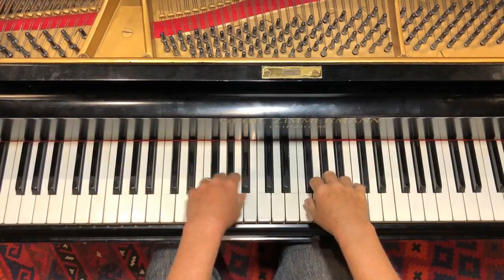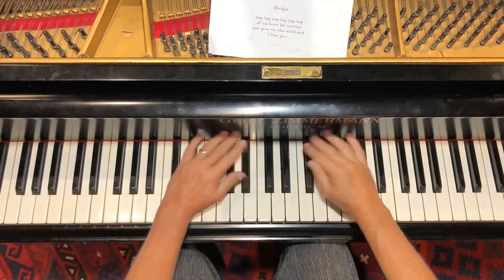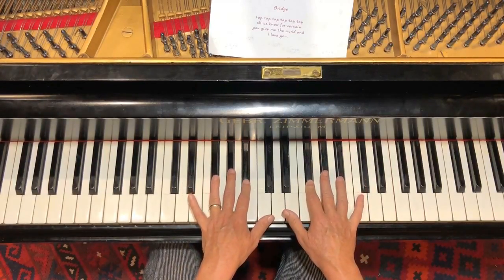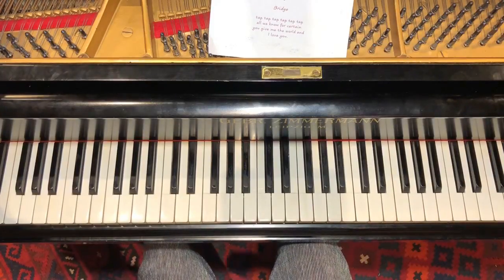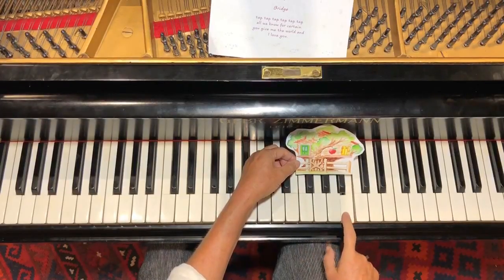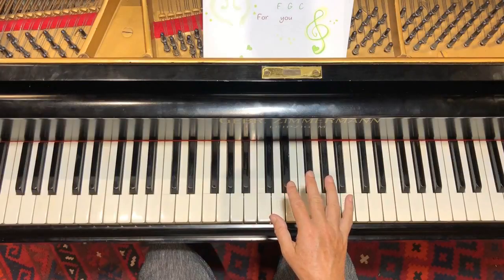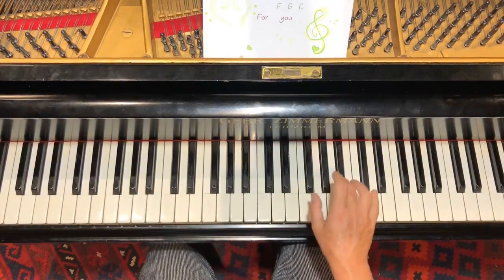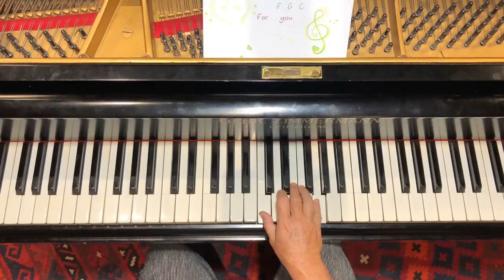PianoEasy Kids 1; Technique, Raindrops, Finger Numbers, Note Names, Love Is Song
00:49 Raindrops
01:31 "On The Ground"
02:10 Finger Numbers
02:43 Note Names
05:08 Chords
05:56 Love Is A Song